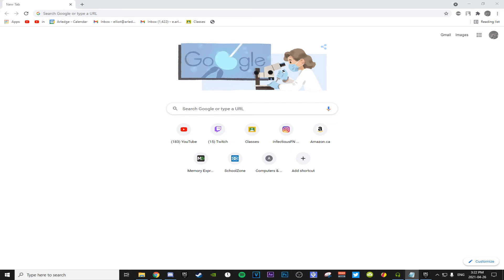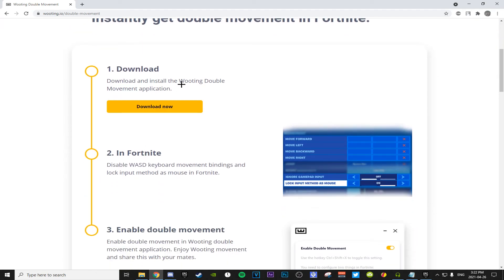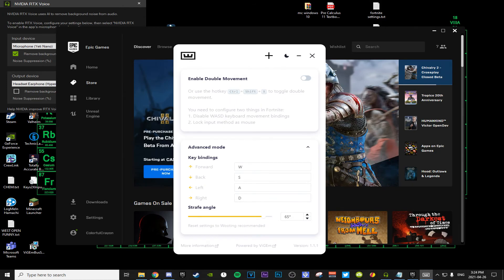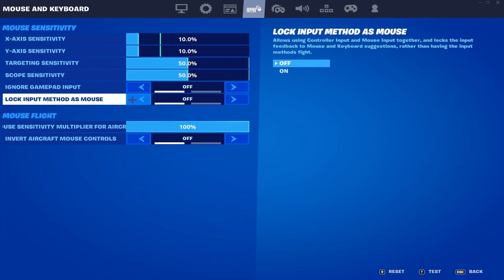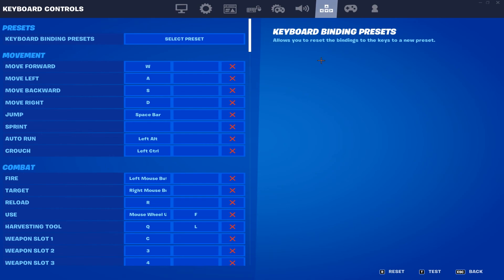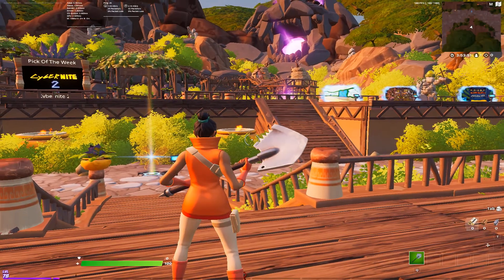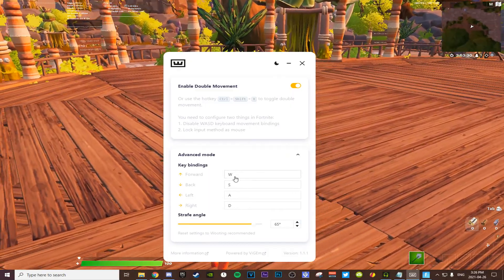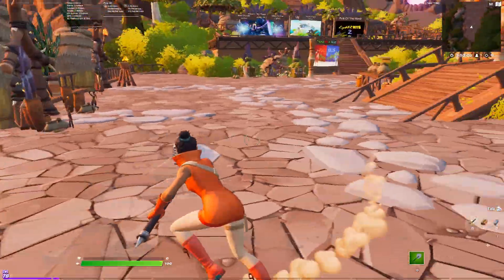How to get the BEST Double Movement for FREE in Season 6 (Wooting Software)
I use Nvidia Shadowplay to record(geforce experience)
Record with 60fps + 4k res + 50 bitrate
I edit with Sony Vegas Pro 18
Any video that are recorded without my pc webcam are using the camera on my Oneplus 7 Pro(The phone I use)

Socials

Gaming Equipment:

Mouse: Glorious Model O - Matte White

Keyboard: Razer Huntsman TKL (red switches)

Headset: HyperX Cloud ll

Webcam/Mousecam: Logitech c922x

Mousepad: Glorious 3XL

Primary Monitor: Acer v279-144hz-1ms

Secondary Monitor: 144hz dell 24 inch monitor

Router: ROG Rapture GT-AC5300

PC Specs:

Graphics Card: RTX 2060 EVGA KO Ultra

Processor: Ryzen 5 3600x

Motherboard: Msi Tomahawk b450

Memory: 32GB-3200mhz

Storage: 500GB nvme ssd

Power Supply: 650 watts +80 Gold